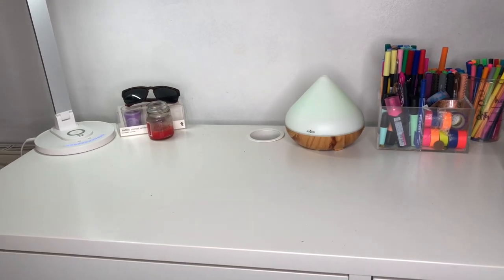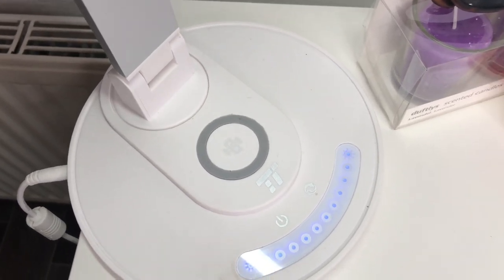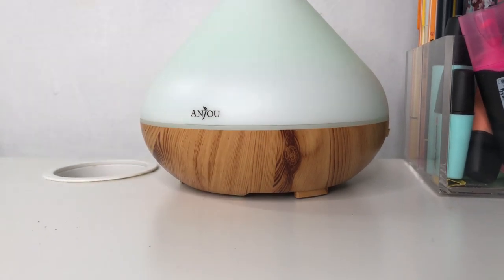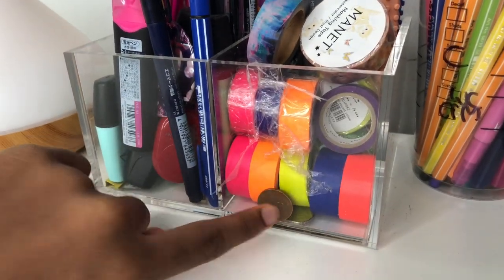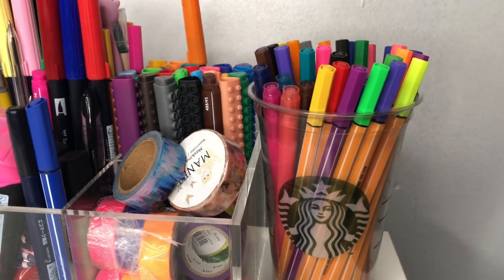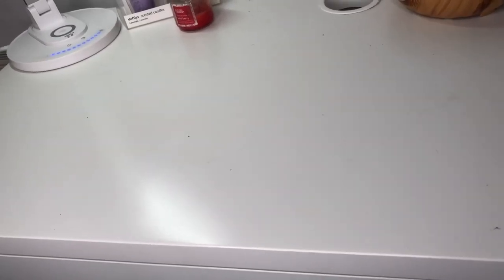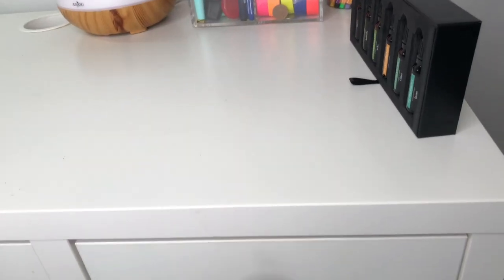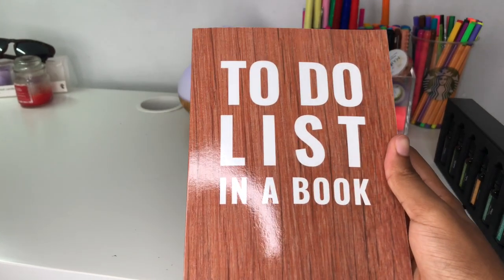Desk Tour + How I Organize | Minimalist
☁️: Thank you guys so much for watching and I hope you enjoyed my Desk tour + How I Organize

- TAOTRONICS WIRELESS CHARGING LAMP

- ANJOU AROMA DIFFUSER

- ANJOU ESSENTIAL OILS ( PACK OF 6)

- MICKE DESK